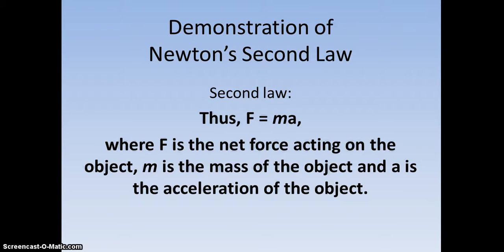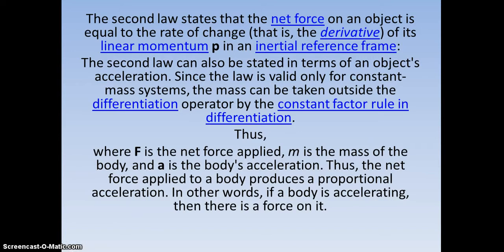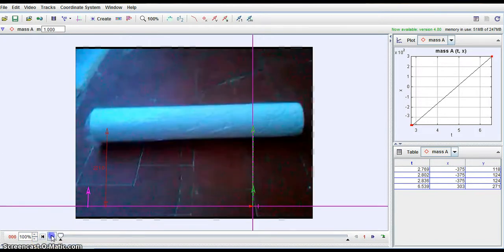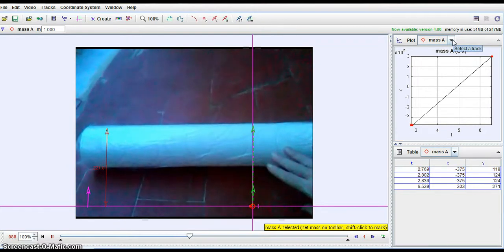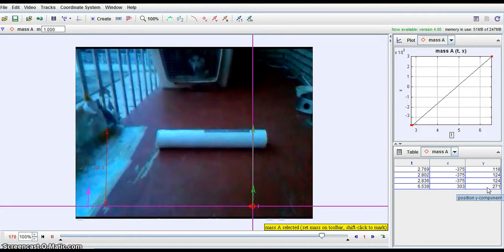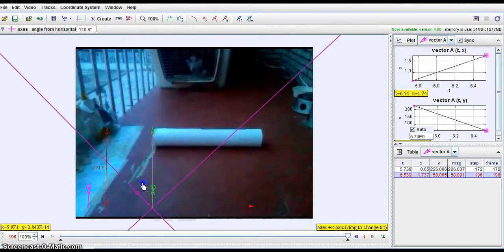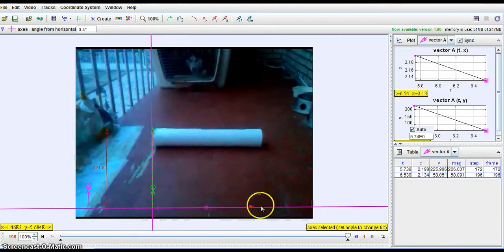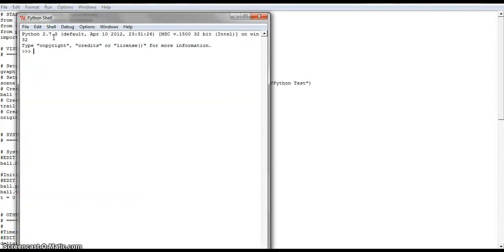Newtons Second Law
Physics of motion class